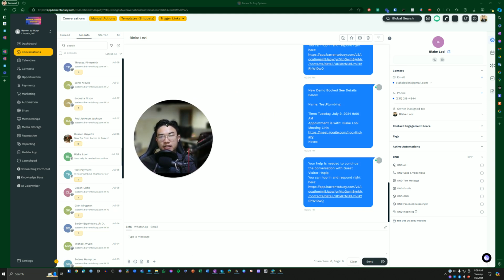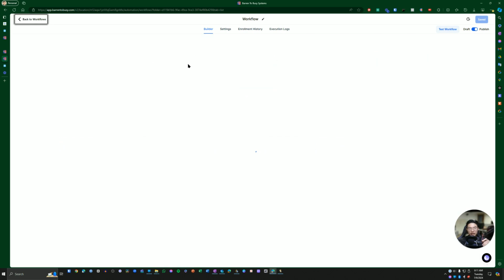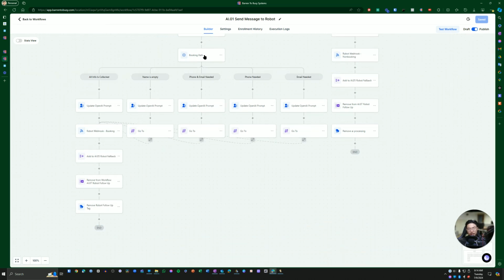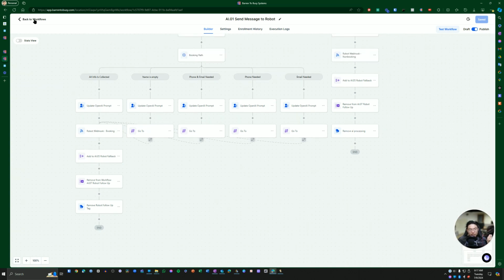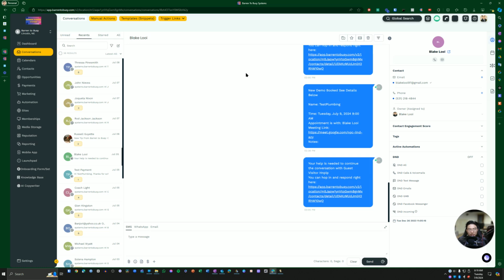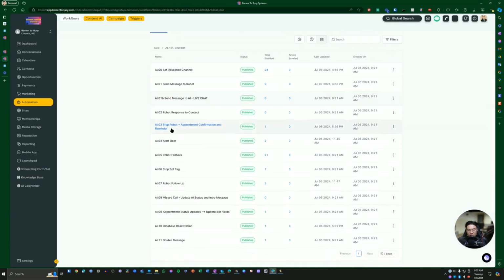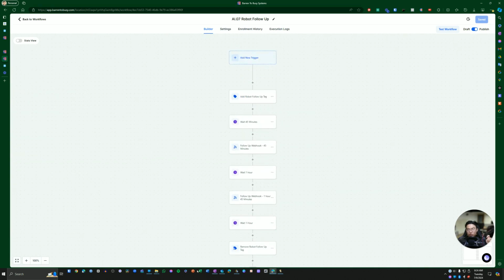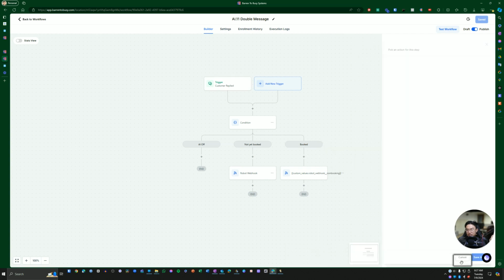GPT: 24/7 AI Receptionist that Books incoming leads 🤖 for your business Pt. 2